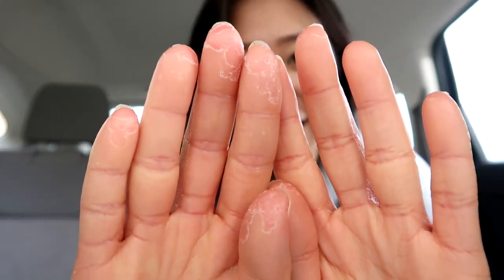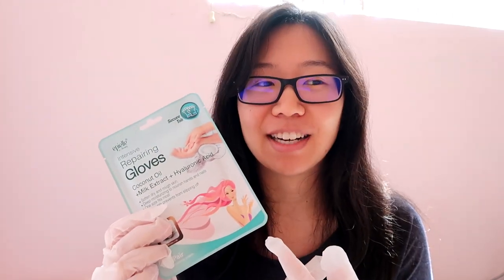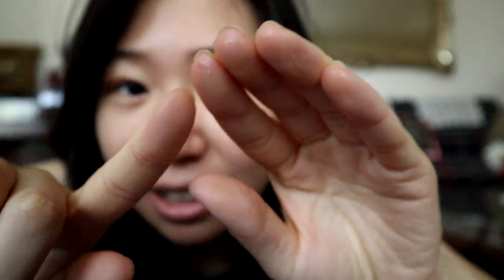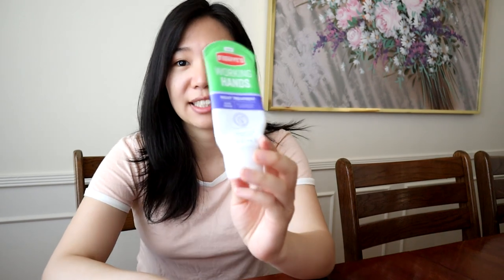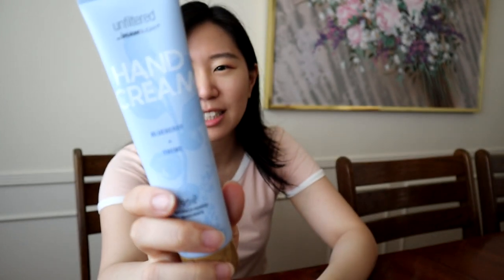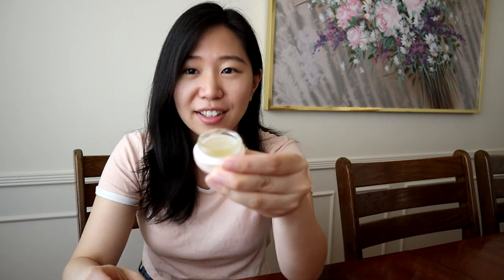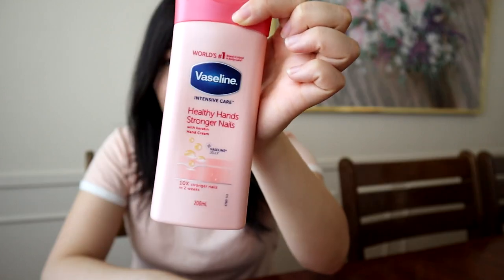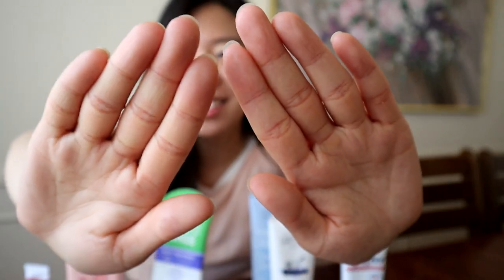How to heal dry peeling skin | dry fingertips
I thought this video was only going to take a WEEK lol! And here we are, 4 months later. Hope this is helpful!

0:00 Intro
0:10 My dry skin
0:37 What I'm using
0:54 Update 1
1:36 Handmask
2:09 Update 2
2:33 Update 3
3:21 My healed skin
3:59 Aquafor and Vaseline
4:21 Lotions
7:11 Dry Skin tips
8:15 Seeing a Dr.
8:50 Prescription
10:25 Dermatologist visit
11:17 Best Handcream
12:16 Rankings
12:58 Conclusion

♡ FOLLOW ME ♡